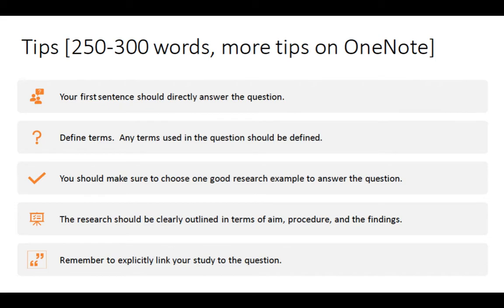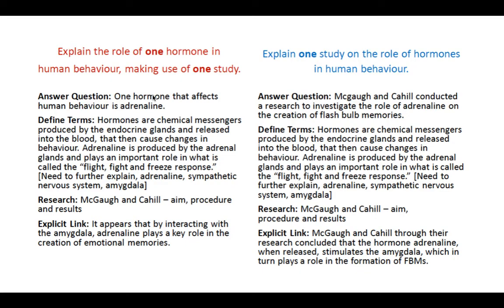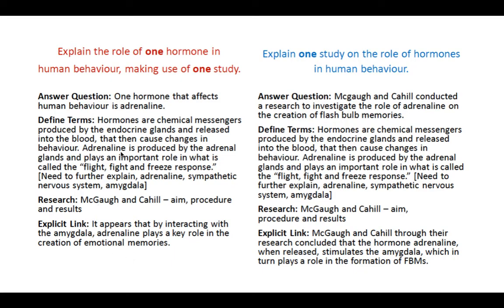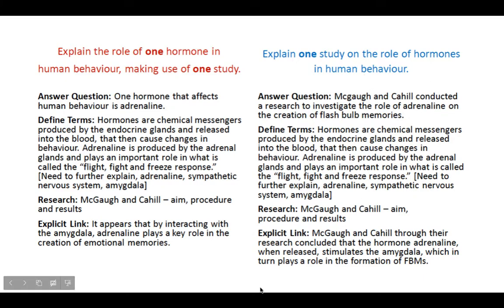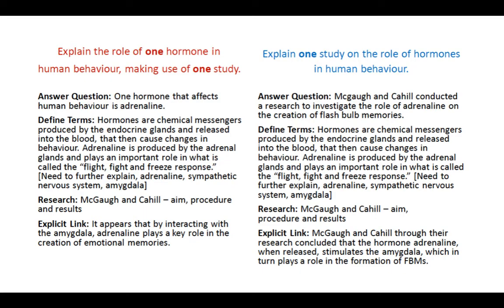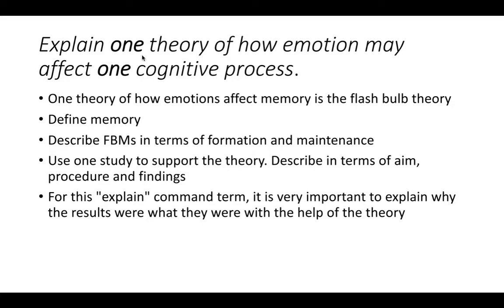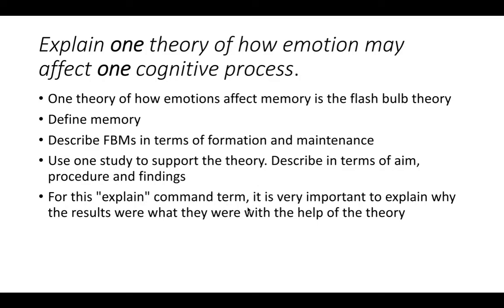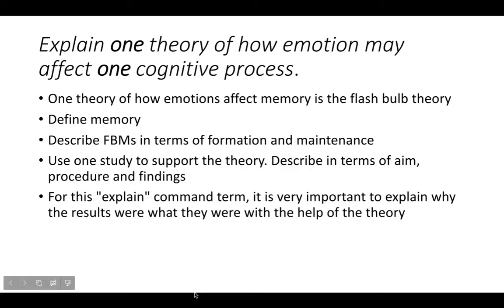Cognitive Approach – SAQ Test Brief Part 2